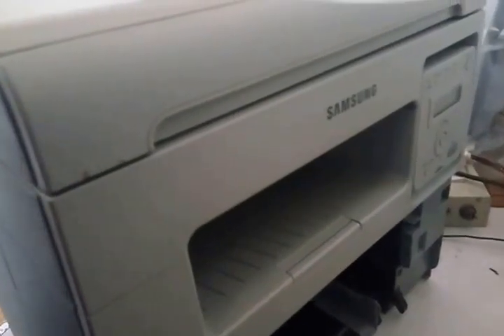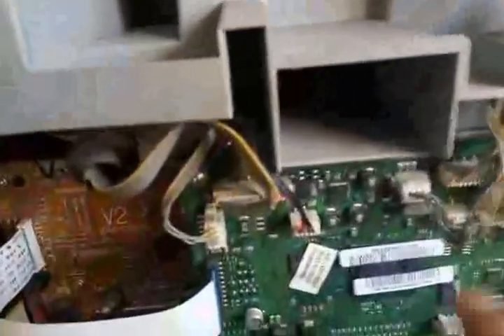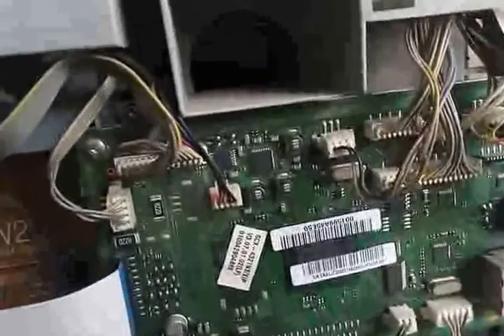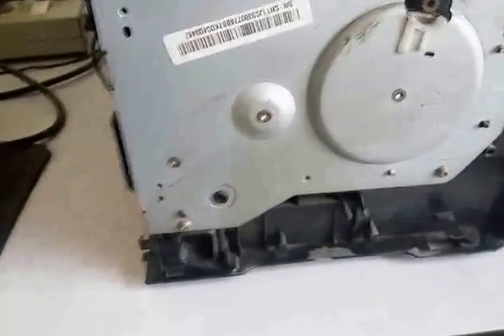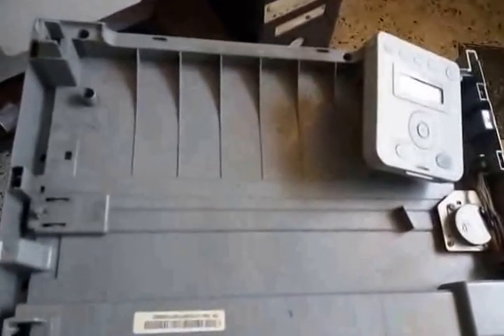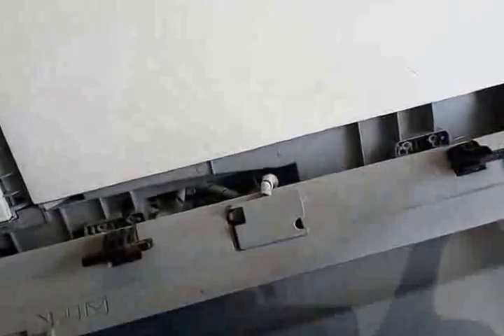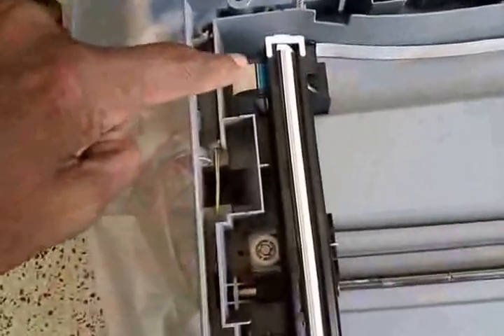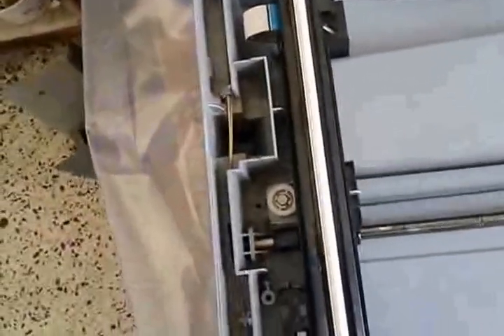Samsung MFP SCX-4321NS repair guide due to Scanner issue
I have this Samsung scanner where its scanning okay but the resukts are blank scan, copies made is also blank telling scanning is not happening properly. I am not an technician but decided to open the unit and check for any minor issues and also clean the unit in process, sometimes this resolves the issue, I did the same and issue got resolved. This is just a directional guide in case nothing works for you.